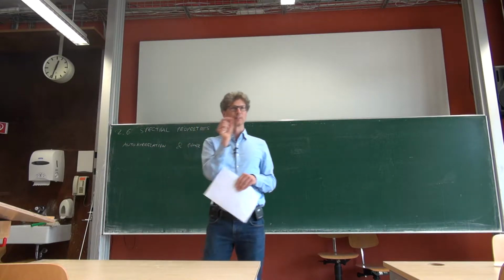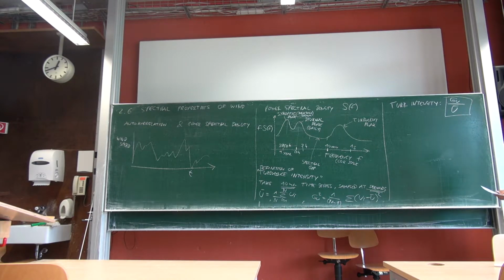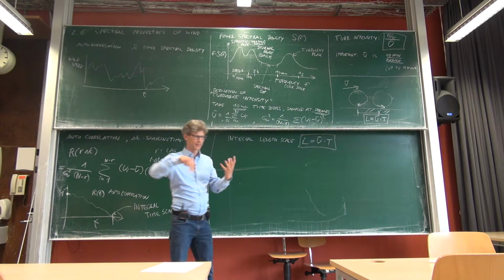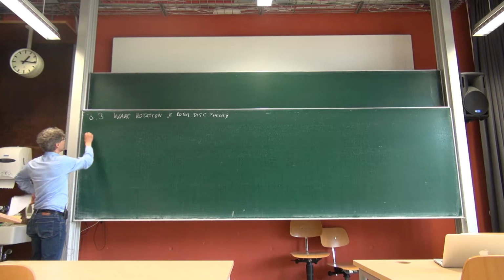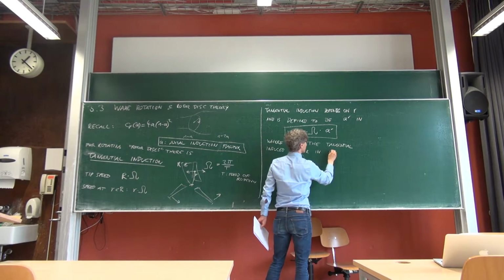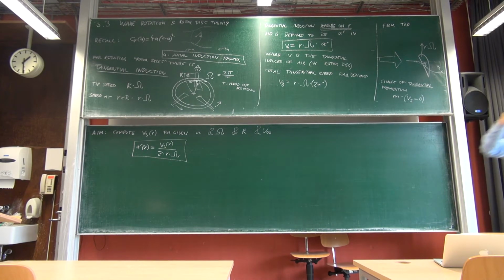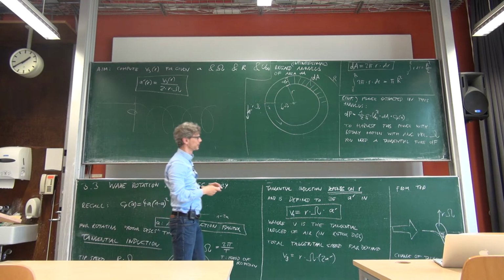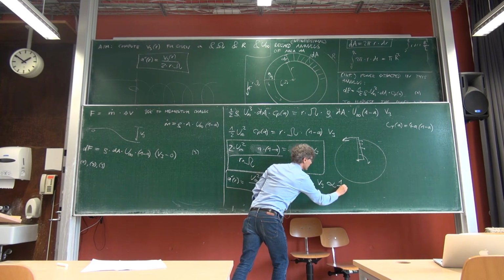20180515 Wind Energy Lecture